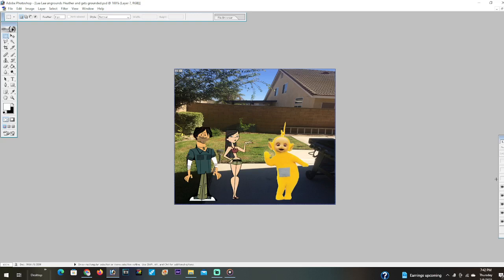Laa Laa ungrounds Heather and gets grounded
Teletubbies and Total Drama Island

Laa Laa ungrounds Heather

Laa Laa gets grounded